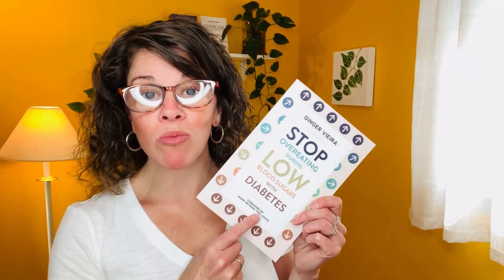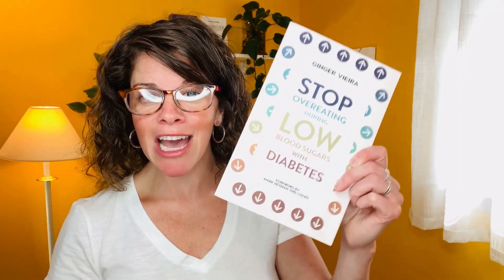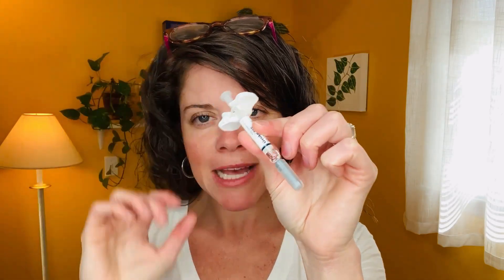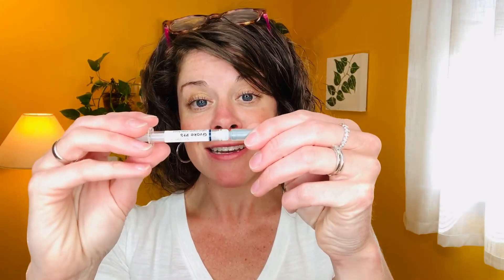Too Much Insulin? This Will Save Your Life || DiabetesNerd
Emergency glucagon is a life-saving hormone for severe hypoglycemia in people who take insulin. Stop overeating during low blood sugars
Prevent lows during exercise

Today's single-step emergency glucagon tools are easy to use in an emergency. We have choices, too! There are injectable glucagon tools and one nasal glucagon tool. That means it's administered in your nose — no needles!

*The makers of emergency glucagon had no involvement in this video.

JOIN MY FREE T1D GROUP
• GINGER's T1D DIARY on the HONEY HEALTH APP:

BOOK LINKS:
Stop Overeating During Lows